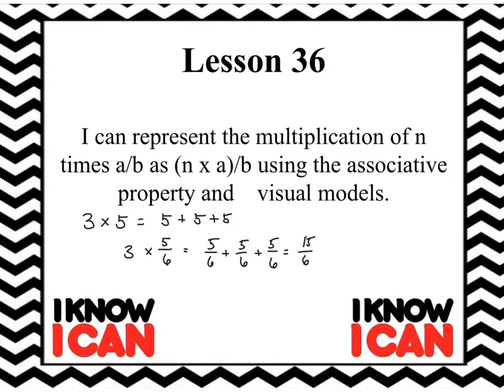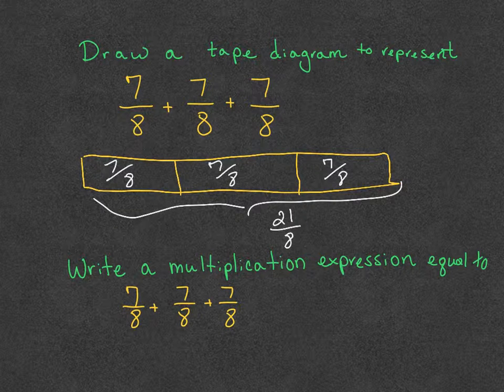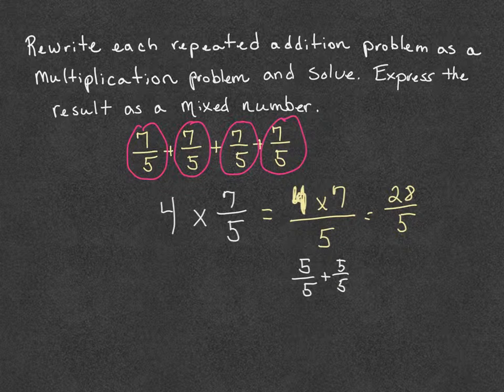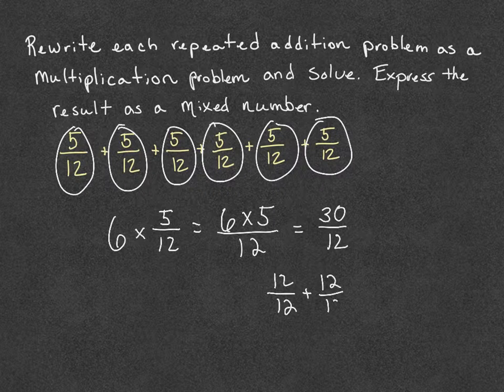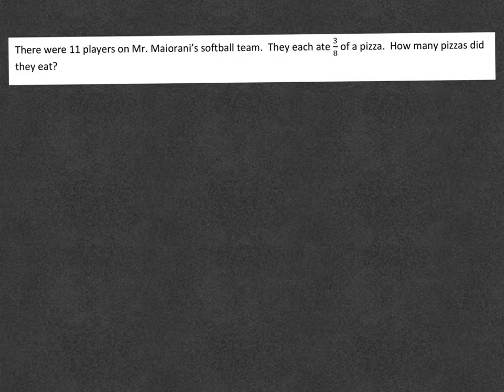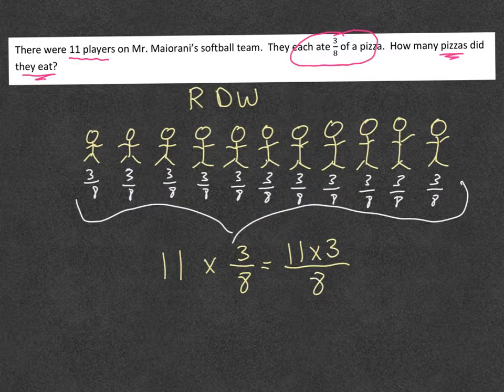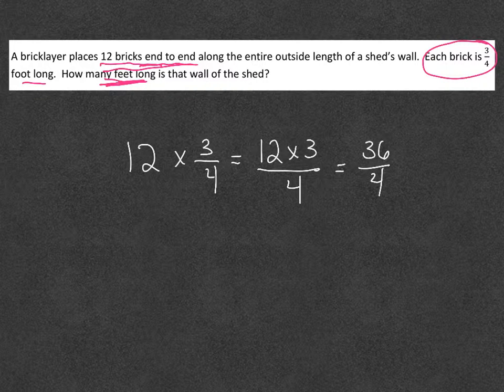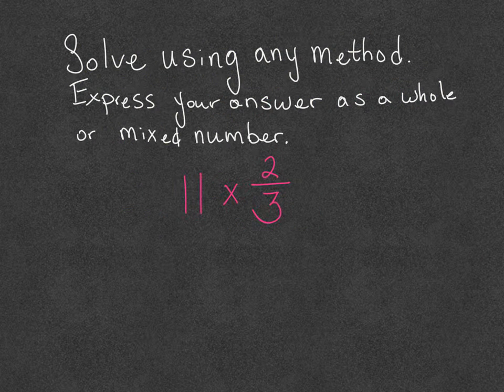Module 5 Lesson 36